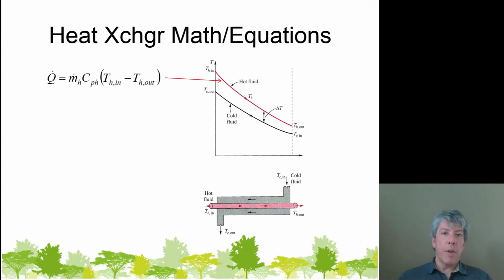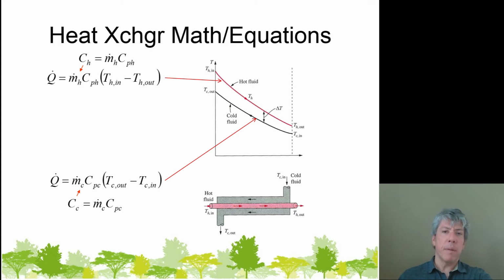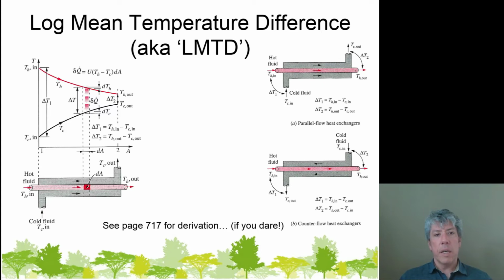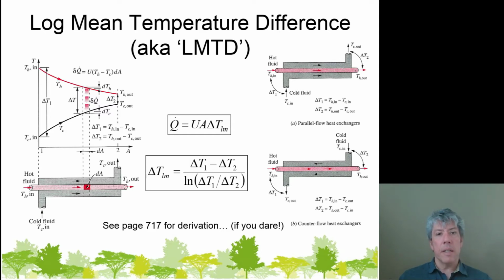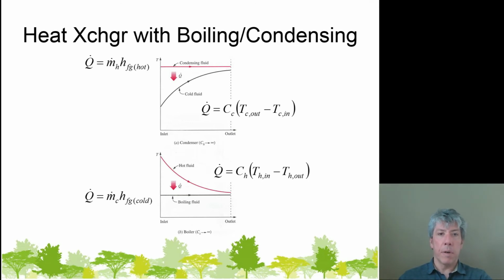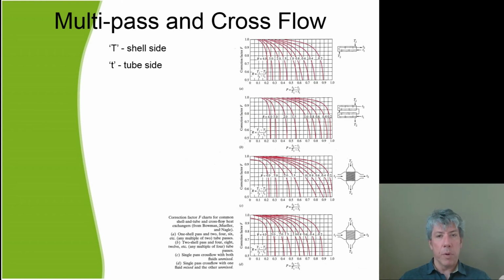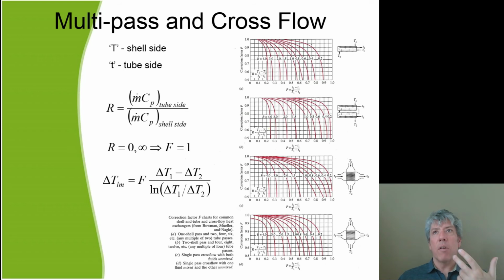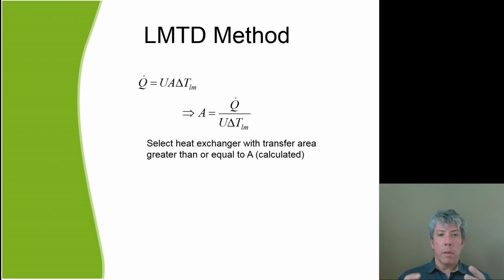MET 220 Log Mean Temperature Difference